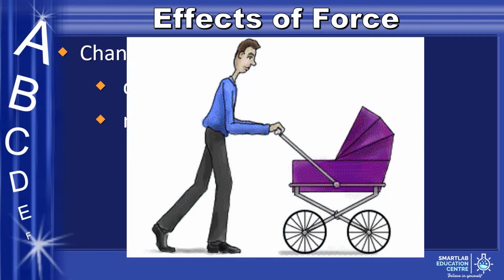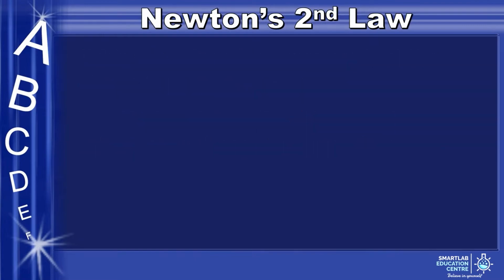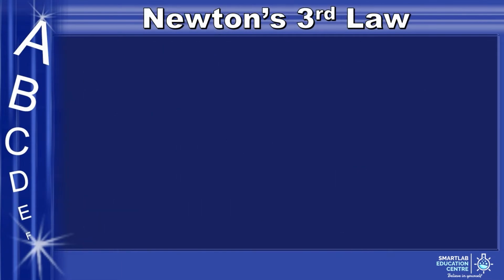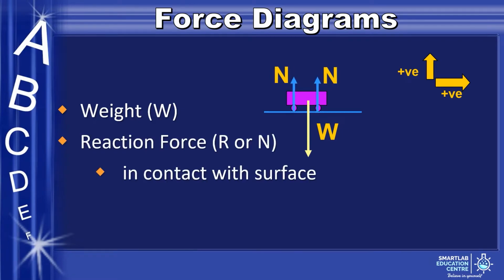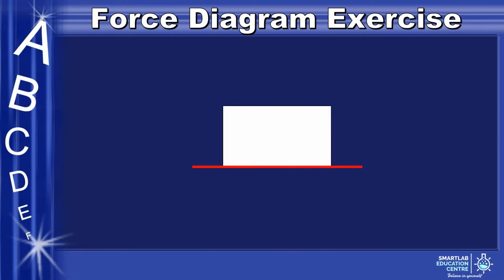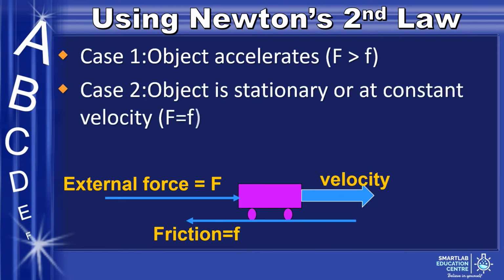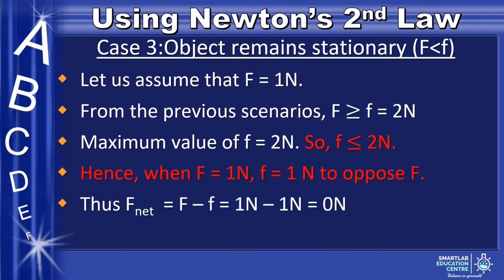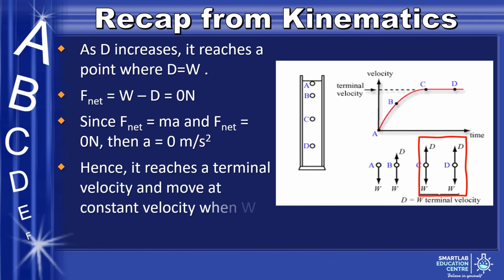Dynamics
• 1st Class Honours in Engineering from Cambridge University, UK
  • 20 years of experience in the education sector and co-author of several science guide books